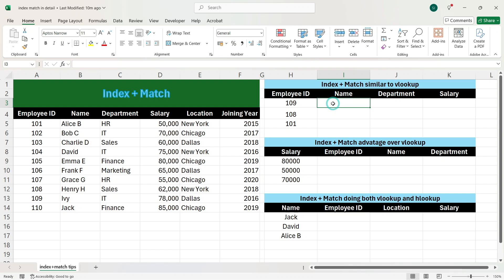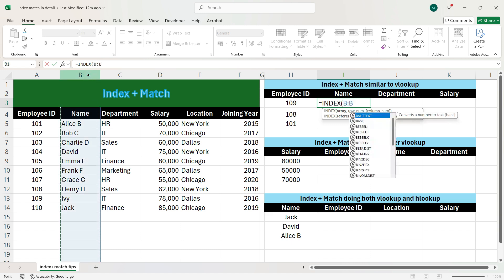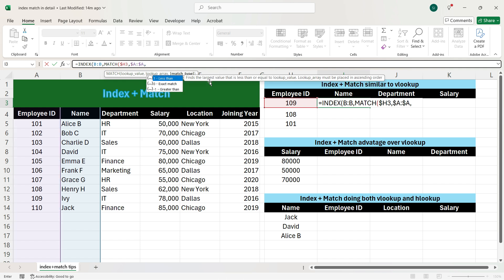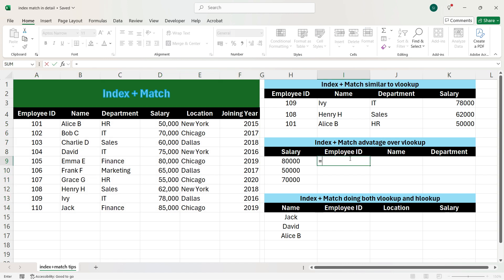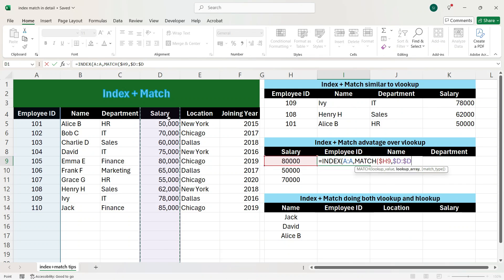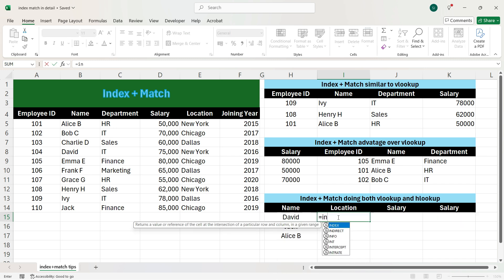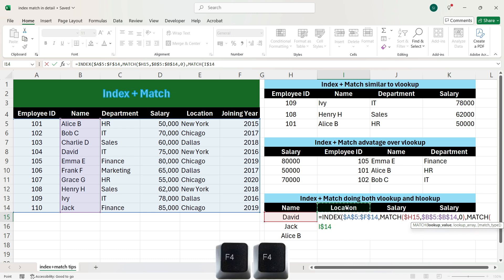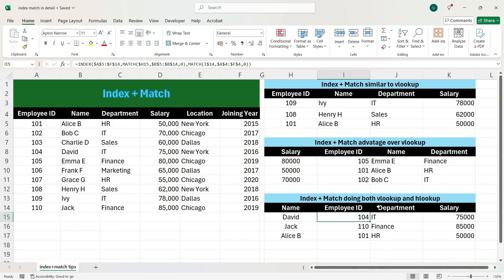🚀 INDEX + MATCH Explained! 🔥 Why It's Better Than VLOOKUP in Excel!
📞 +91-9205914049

Are you still using VLOOKUP in Excel? 🤔 It's time to upgrade your skills with INDEX + MATCH! 🚀 In this video, I’ll break down how INDEX + MATCH works, why it's more powerful than VLOOKUP, and how you can use it to level up your Excel game! 📊💡

🔹 Topics Covered:
✅ How INDEX + MATCH Works
✅ Why It’s Better Than VLOOKUP

✅ Real-World Examples & Tips